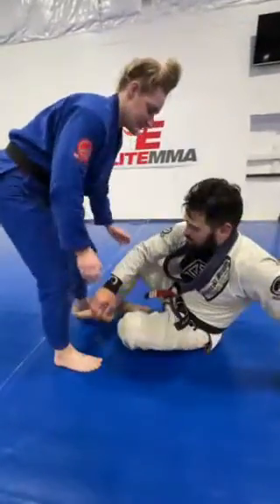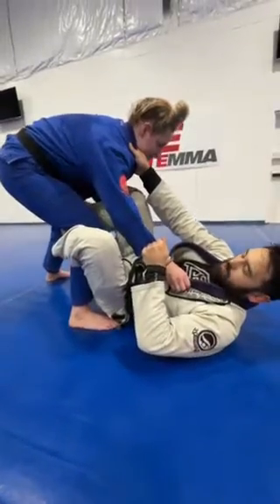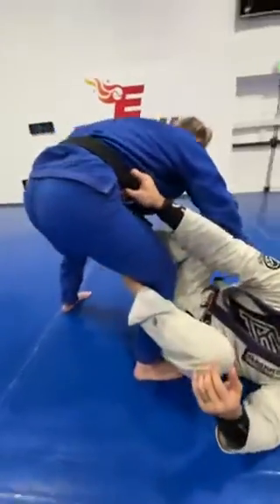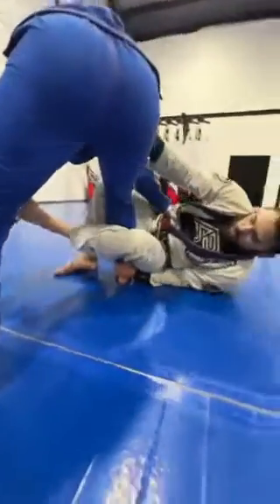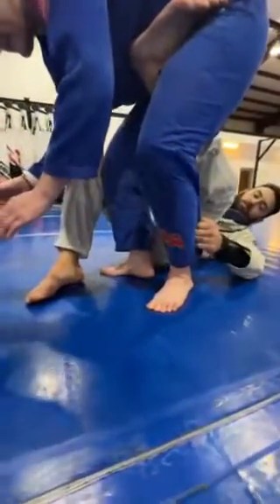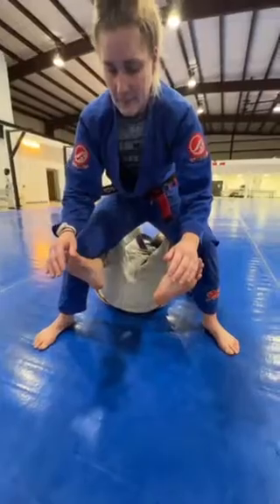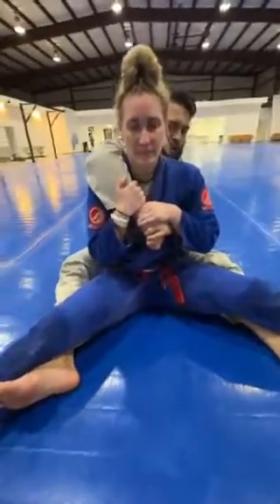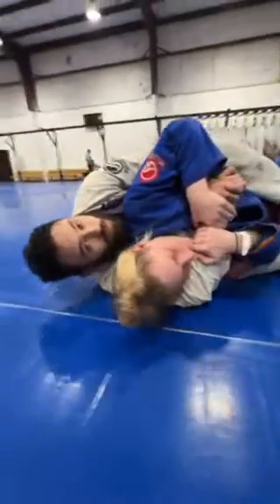Baby Bolo back take from De La Riva guard with Coach Rob & Coach Leslie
@EliteMMATX Coach Rob & Coach Leslie give you the tips you need to take down your opponent!